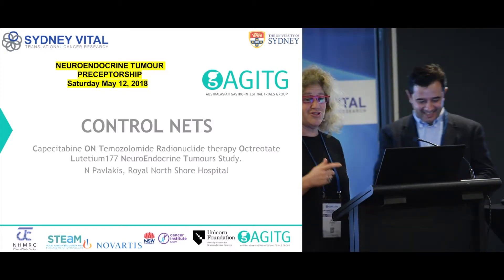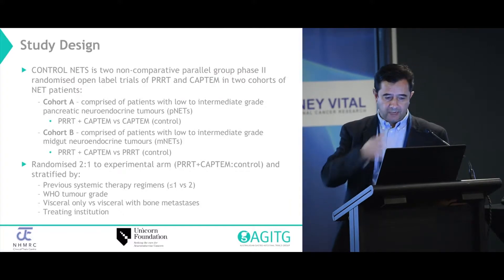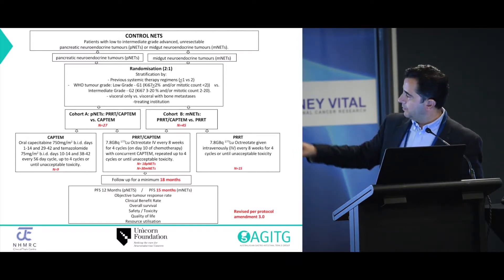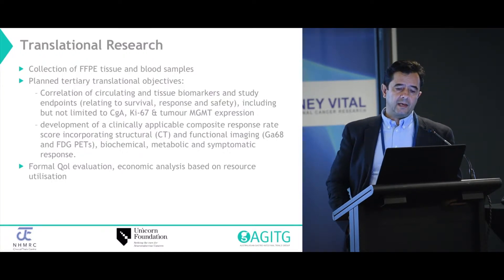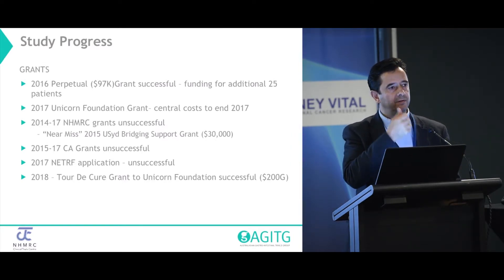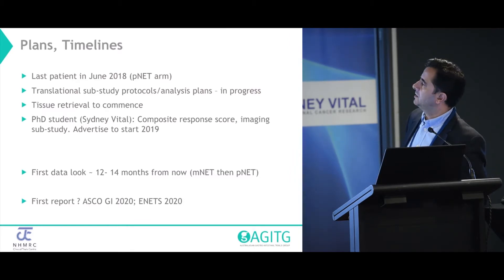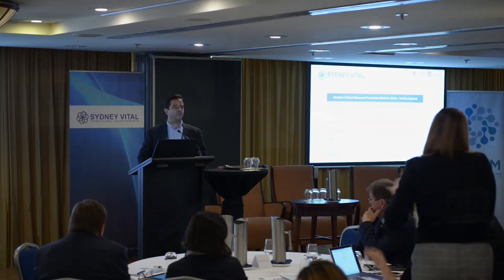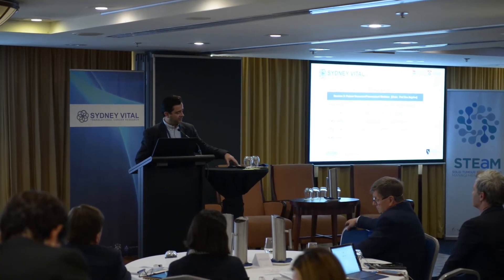CONTROL NETS An update - A/Prof Nick Pavlakis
A presentation by A/Prof Nick Pavlakis, from Sydney Vital’s event ‘Neuroendocrine Preceptorship’ Saturday 12th May 2018.